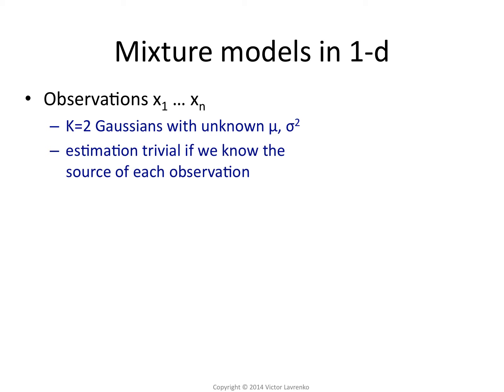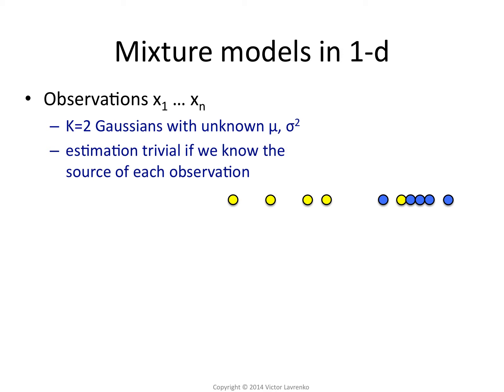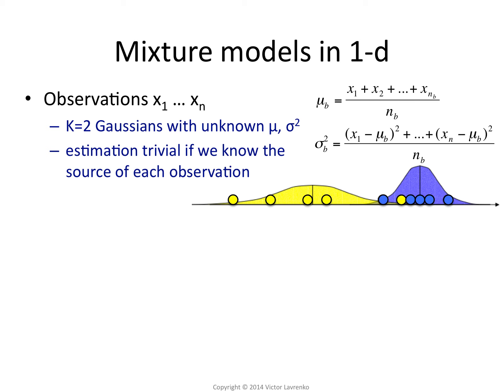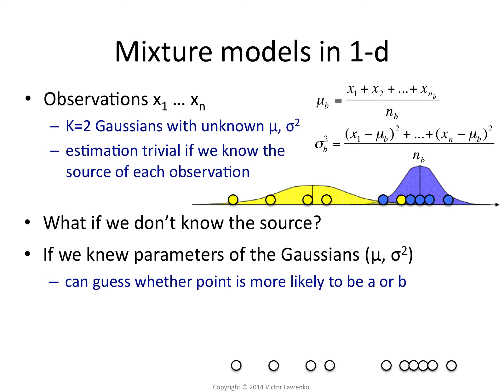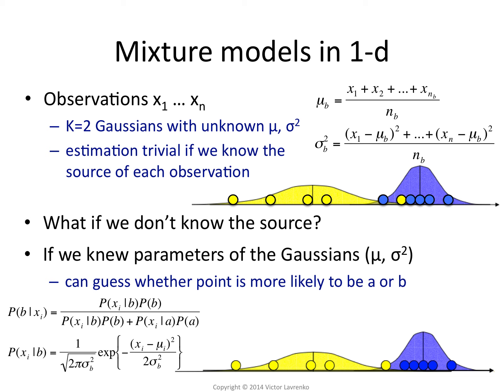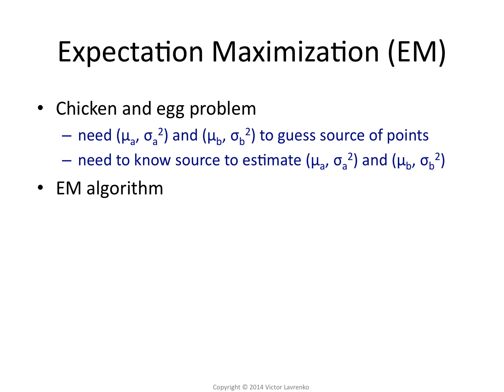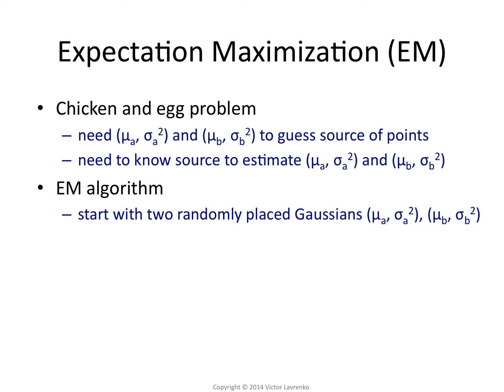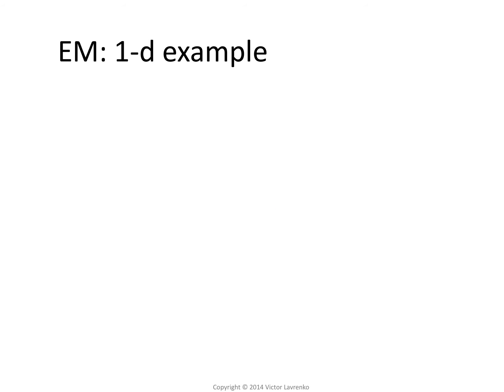EM.2: Expectation-maximization algorithm